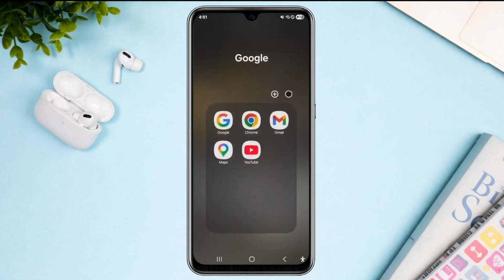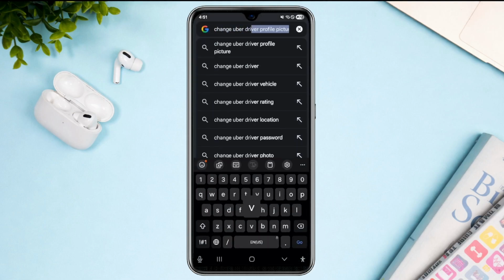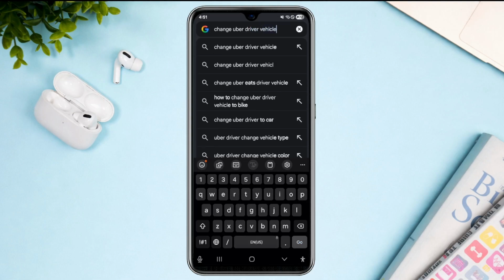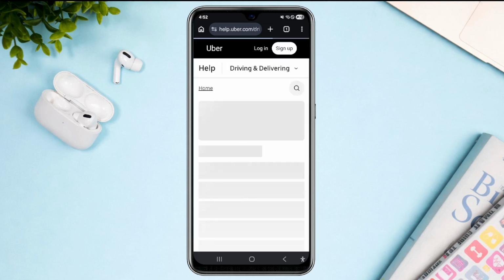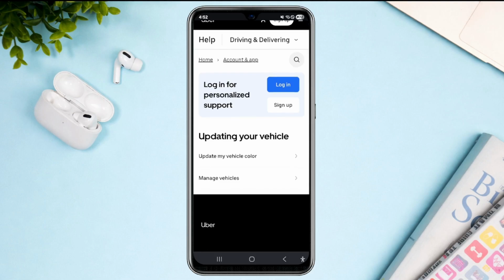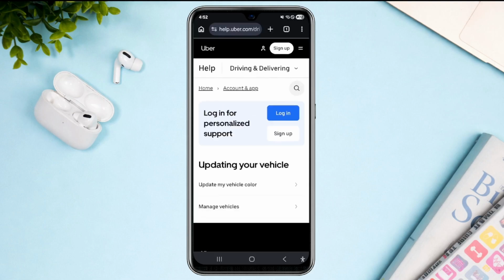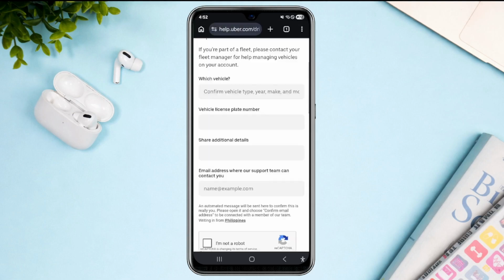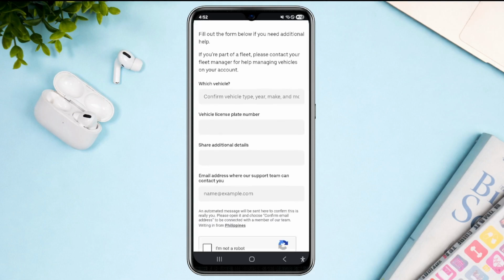HOW TO CHANGE VEHICLE IN UBER DRIVER APP 2026! (FULL GUIDE)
In this video, I am going to show you how to change vehicle in the Uber Driver app step by step. Learn how to update vehicle details, switch cars, manage driver account settings, and upload required documents in Uber Driver. This guide covers vehicle management, account updates, and Uber driver app settings easily.